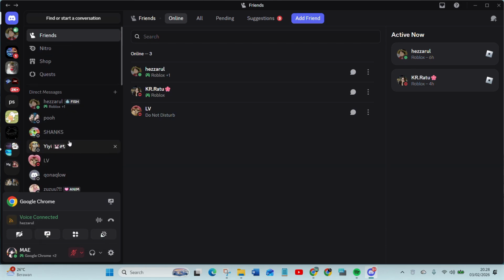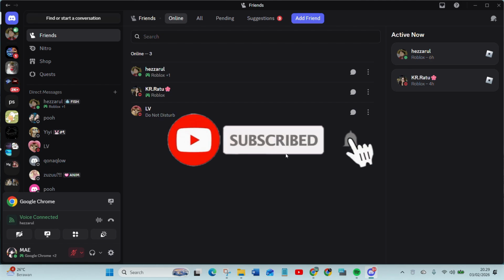How to Delete Conversation on Discord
Discord is a free to access chat app similar to Slack or Skype that allows users to chat in real time using text, voice or video. Initially created for video gamers to interact with each other while playing games, Discord has grown in popularity with over 100 million users currently. The app hosts servers/chatrooms on different topics, however games, music, anime and memes tend to be the most popular.